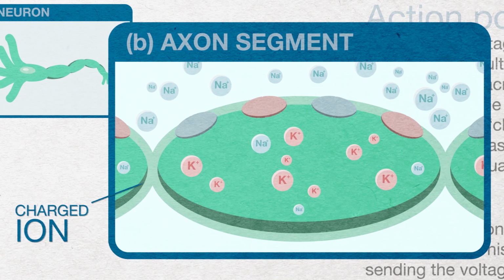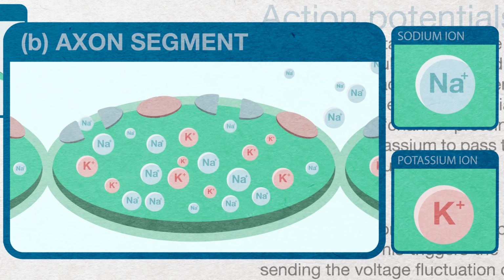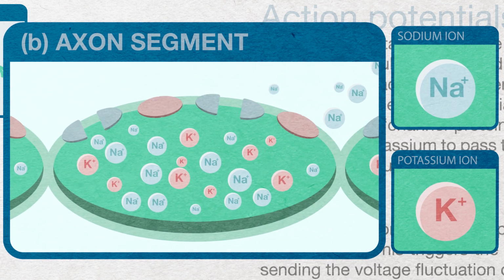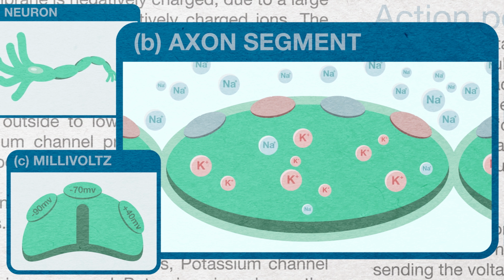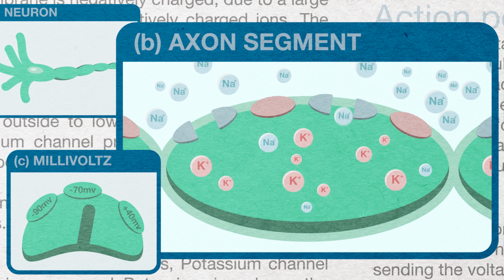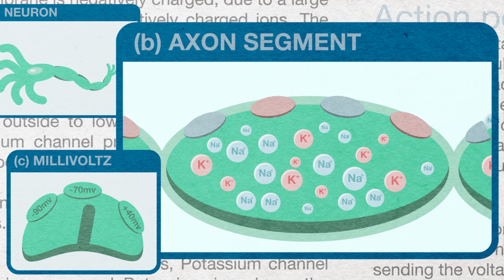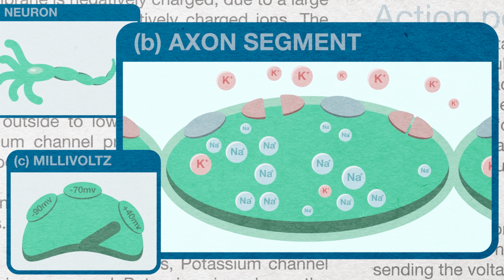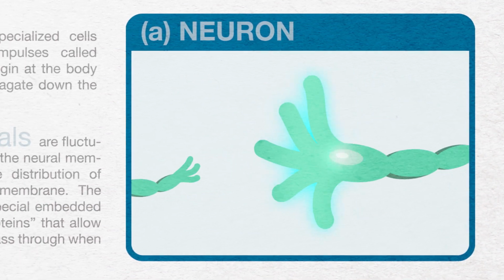"Action Potentials" Infovisualization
This is my third project for my motion graphic course, where we were tasked with animating this scientific process. Good to learn how to visualize information and such.